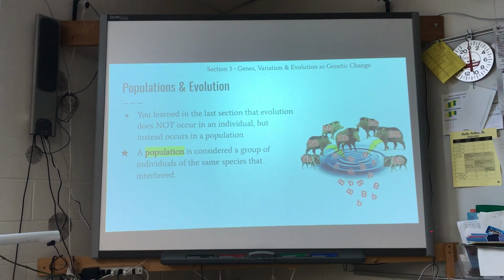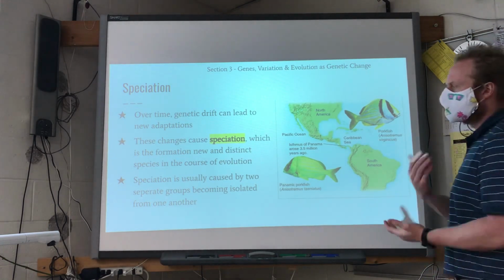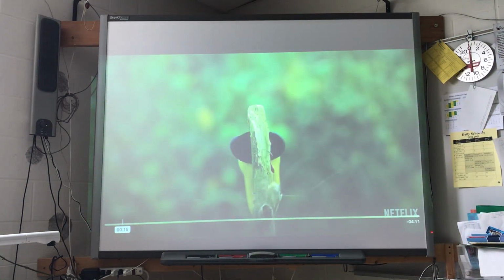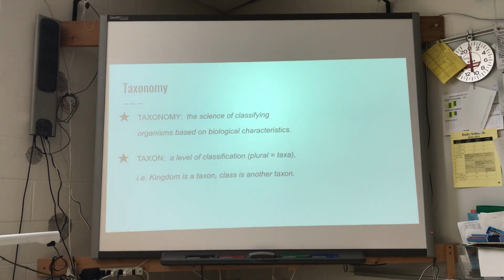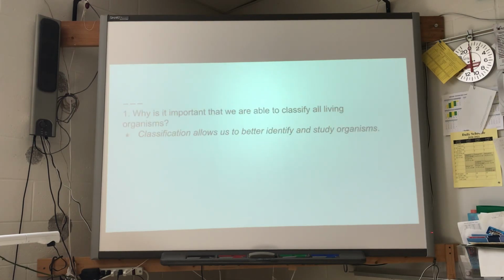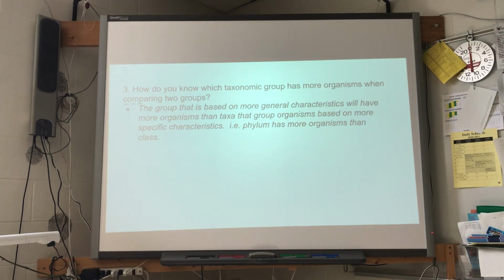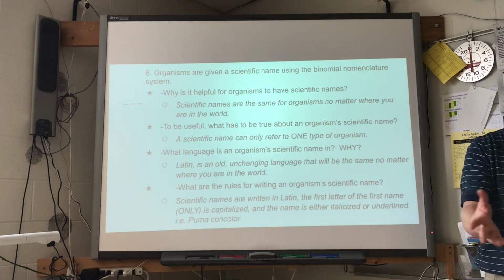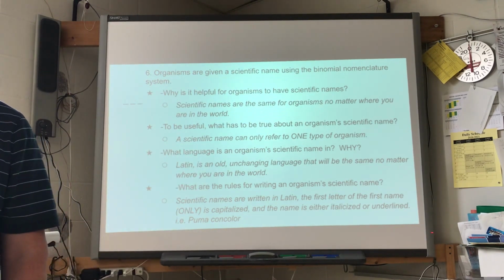Biology -In-Person - 4/26 or 27 (Monday or Tuesday)